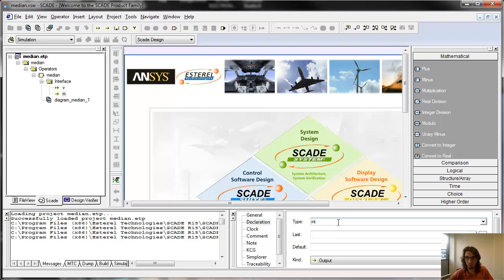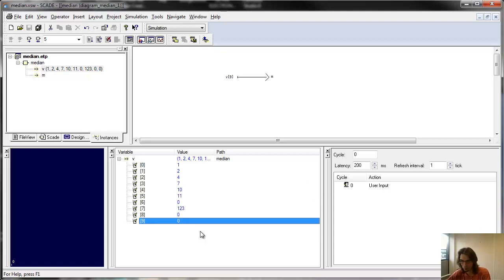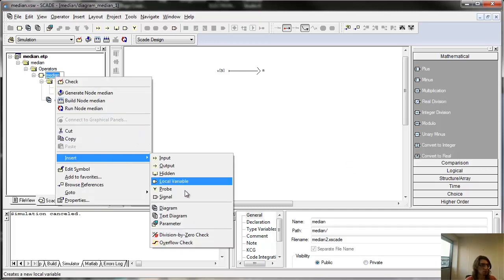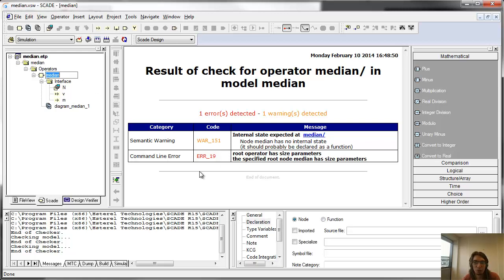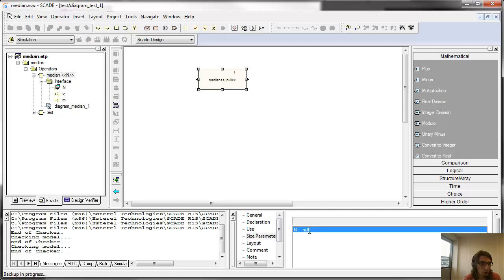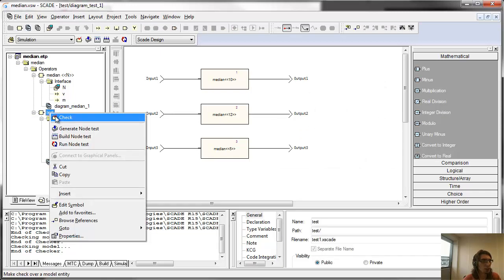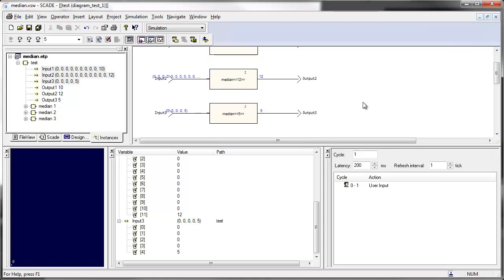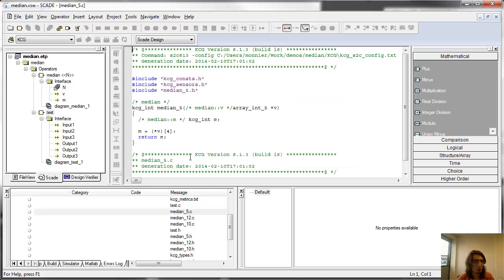Interface Size Parameters - Design a Median with ANSYS SCADE (Part 1 of 6)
Safety Critical systems often feature multiple, redundant sensors in case of failure. This means that your system will have several measures for a given physical phenomenon. But which one to choose? The median is a good choice. We will define is this set of videos, and start as with any software design, by defining its interface.  We will use the checker to emphasize some of the most common design warnings and use the ANSYS SCADE Suite simulator to check that the model we built is correct. We will generate the code and observe how the results can be achieved while ensuring safety.  In this first video of six, we will implement a basic model of the median working on integers and will detail other types in the next video.